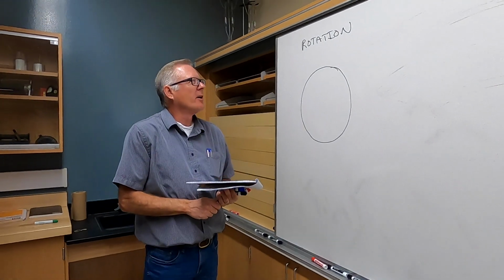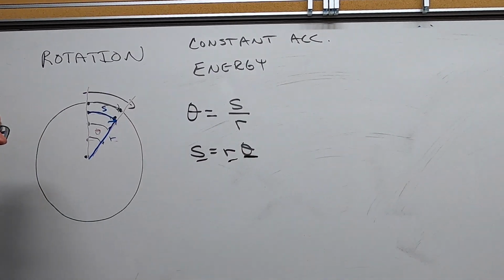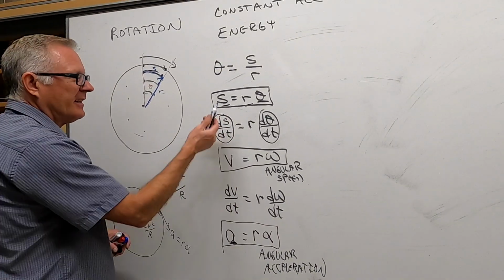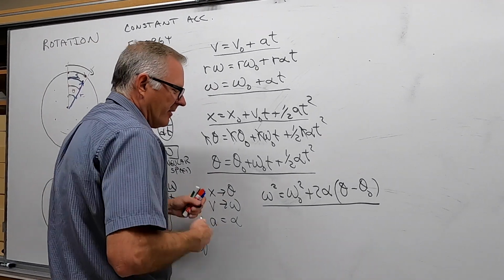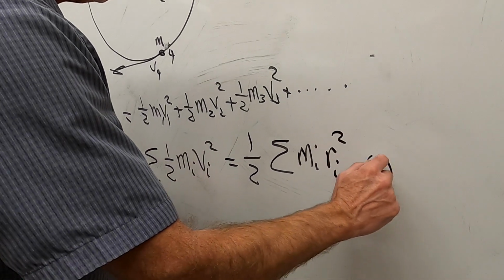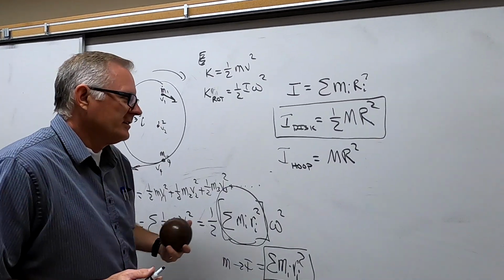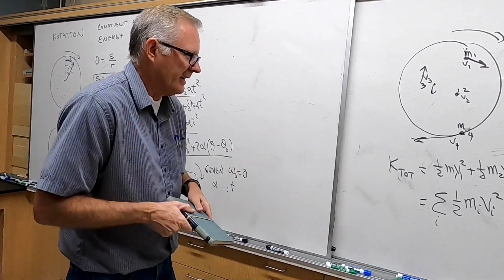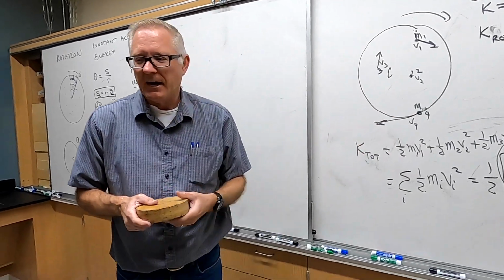Physics 4A-26 Rotation